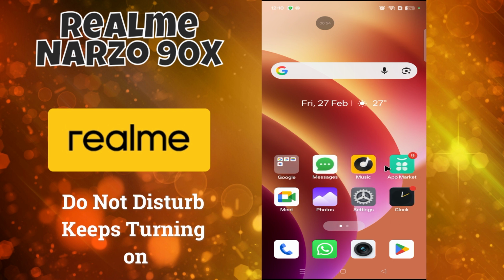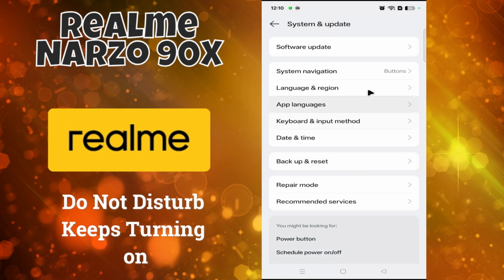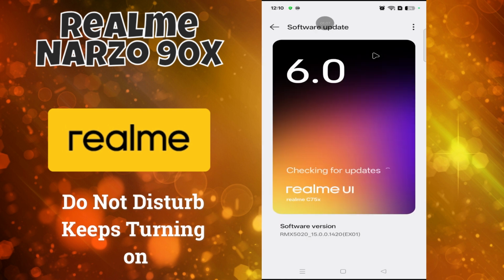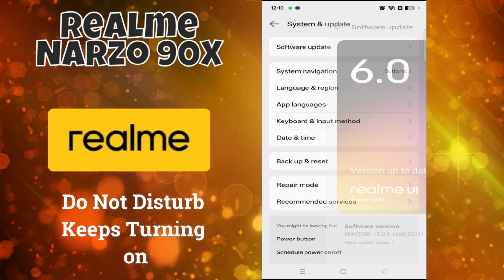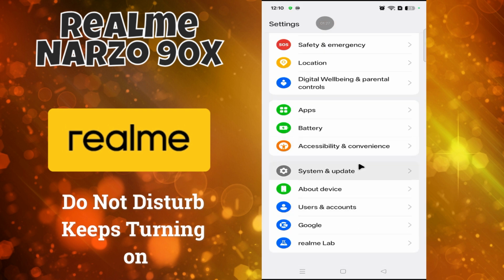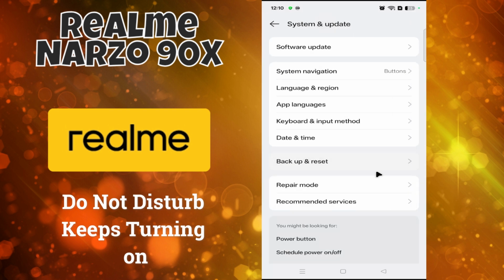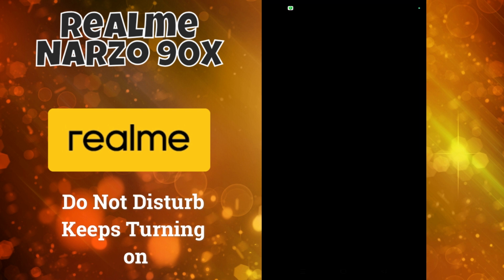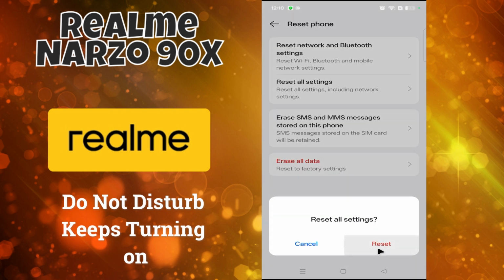How to Fix Realme Narzo 90x Do Not Disturb Keeps Turning on